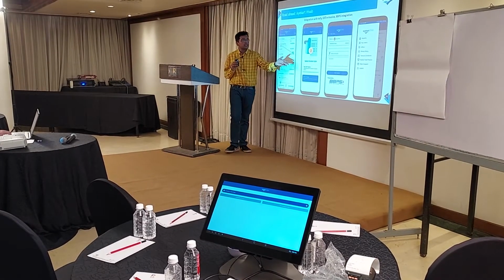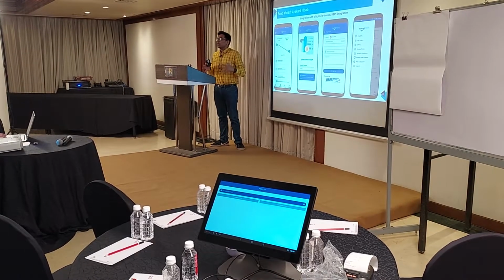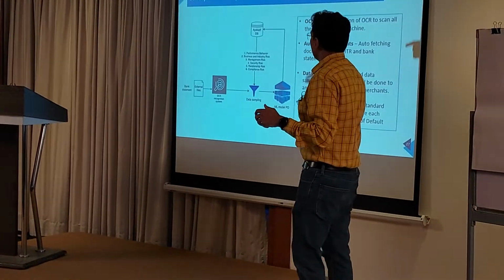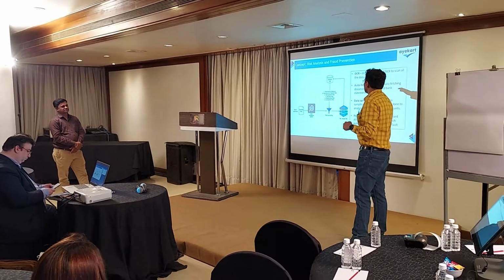Ayekart Tech Demo By Milind Borgikar (CTO) at Ayekart Business Convention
Explaining team and clients about the journey so far, achievements,  road ahead and moonshot